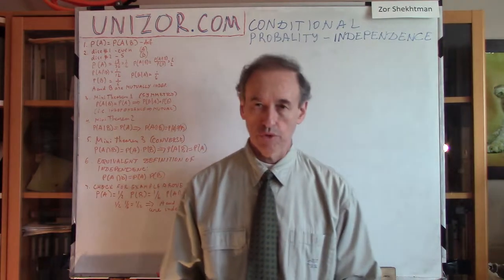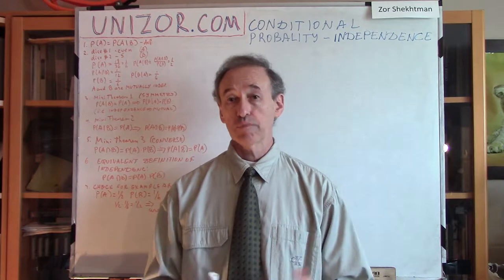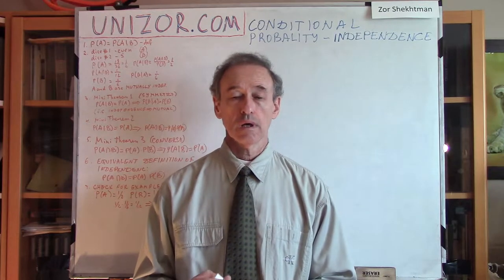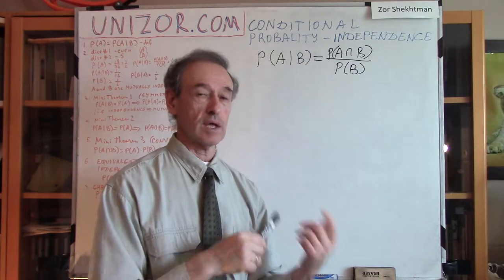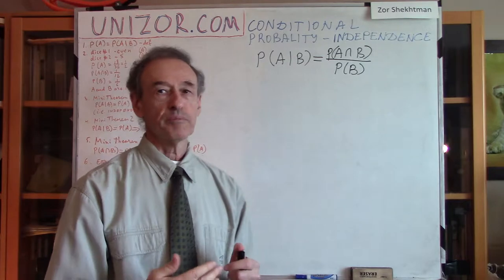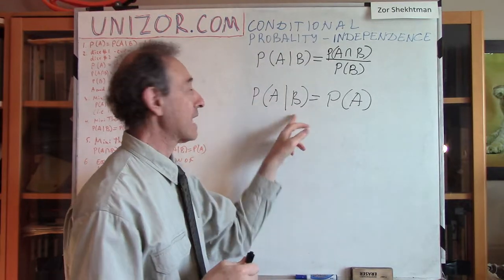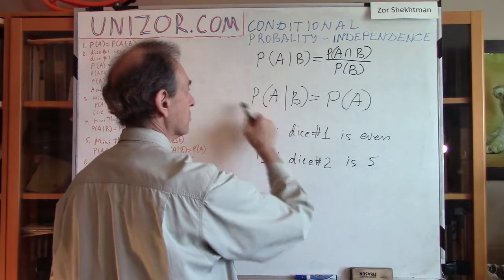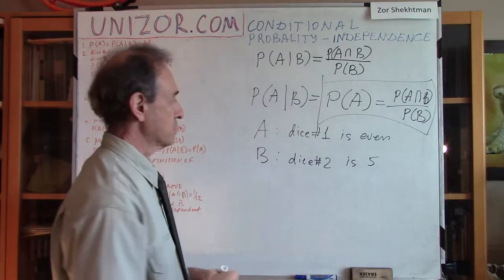Unizor - Probability - Independent Events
It's natural to consider a concept of independent events as related to a concept of conditional probability. After all, "independence" of a random experiment from certain condition means that, no matter what that condition is, the outcomes from our experiment are the same and their chances to occur are also the same as if this condition never was imposed.

Let's call a random event A independent of a random event B if and only if the probability of A is the same as the conditional probability of A under condition of occurrence of an event B:
P(A) = P(A|B).

Mini Theorem 1
Independence is a symmetrical property of the events.
From independence of one event from another follows their mutual independence.
More precisely, if a random event A is independent of a random event B then a random event B is independent of a random event A.
Proof
By definition of conditional probability,
P(B|A) = P(A∩B) / P(A) and P(A|B) = P(A∩B) / P(B).
Let's resolve the second equation for P(A∩B) and substitute it into the first.
P(A∩B) = P(B) · P(A|B)
P(B|A) = P(B) · P(A|B) / P(A)
Now we can use the independence of a random event A of a random event B, which means that P(A|B)=P(A) and the right side of the previous equation equals to
P(B) · P(A) / P(A) = P(B).
Therefore,
P(B|A)=P(B),
which means that a random event B is independent of a random event A.

Using the above theorem, we can always replace the words mutually independent events with just independent events.

Mini Theorem 2
If random events A and B are independent then
Proof
P(B|A) = P(A∩B) / P(A).
Since our events are independent,
P(B|A) = P(B).
Therefore,
P(B) = P(A∩B) / P(A) and

Mini Theorem 3
This is a converse theorem to a previous one.
If P(A∩B) = P(A) · P(B)
then random events A and B are independent.
Proof
P(A|B) = P(A∩B) / P(B).
Since the probability of intersection of these events equals to a product of their respective probabilities,
P(A|B) = P(A) · P(B) / P(B).
Therefore,
P(A|B) = P(A),
which is a definition of independence.

Based on the mini-theorems 1, 2 and 3 above, we can equivalently define events A and B as independent, if they satisfy the following rule:
Probability of their intersection is equal to a product of their respective probabilities, that is